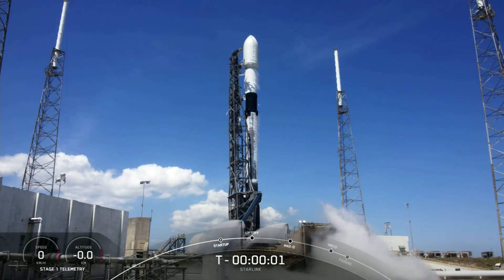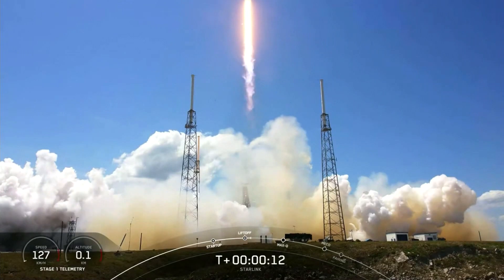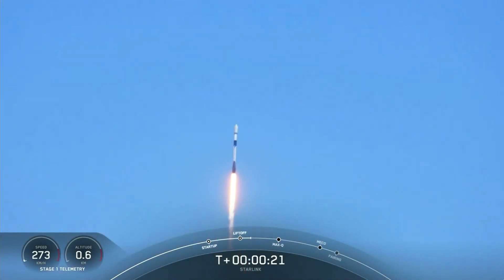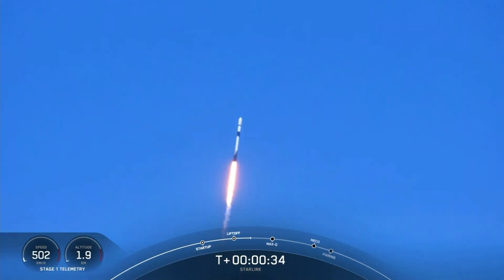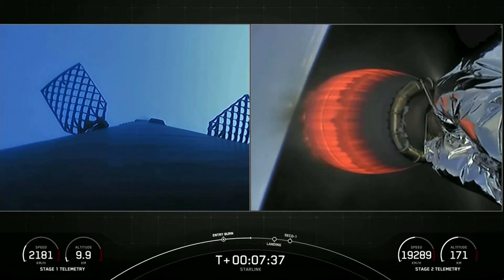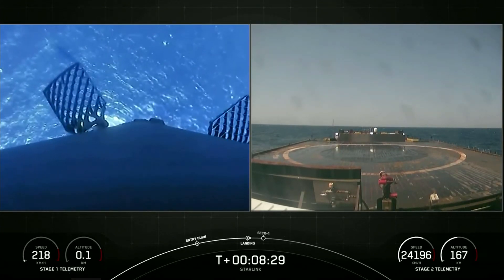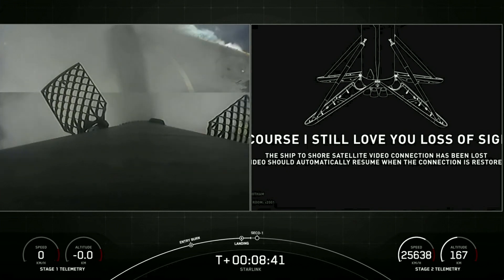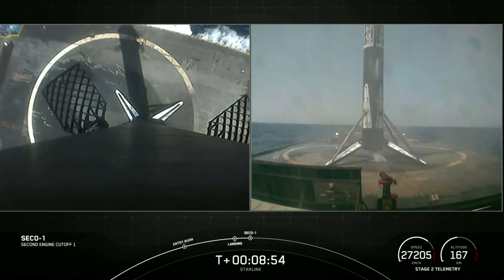SpaceX Sends 60 More Satellites Into Orbit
Apr.07 -- SpaceX launches another 60 Starlink satellites into orbit. The Falcon 9 first stage booster then landed successfully on a drone ship in the Atlantic Ocean.